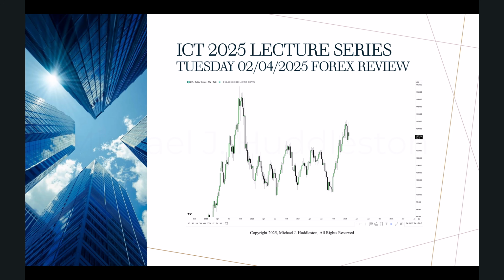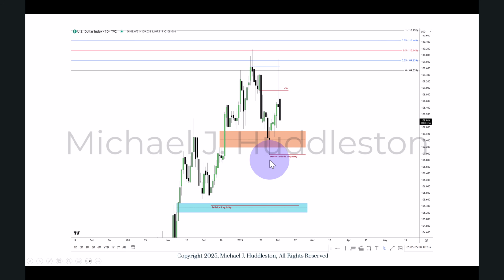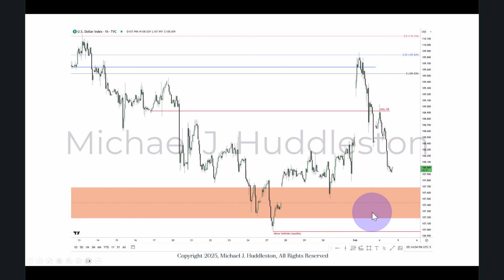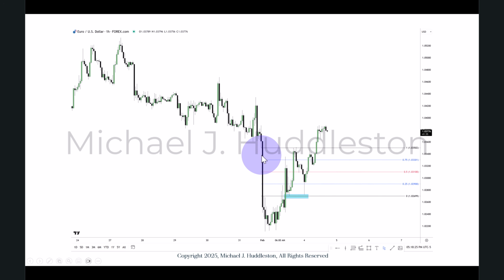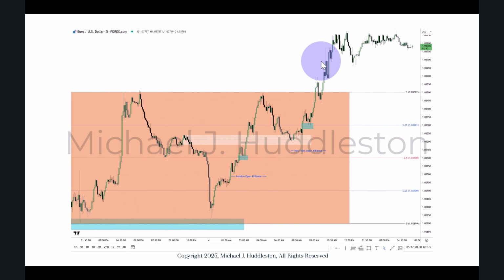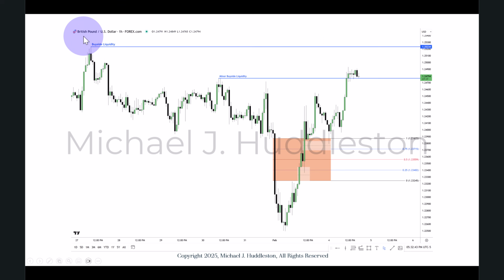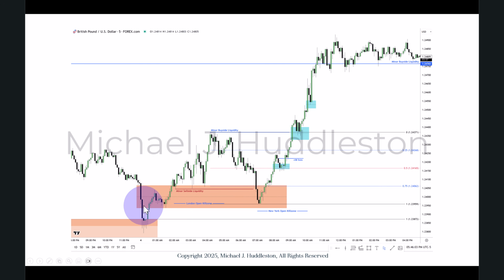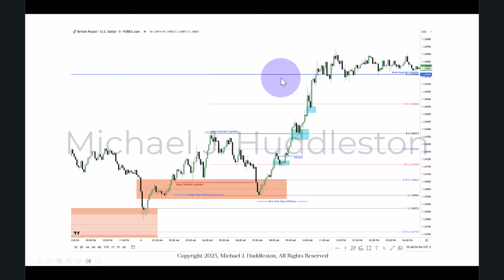2025 Lecture Series - SMC Forex Review 02/04/2025